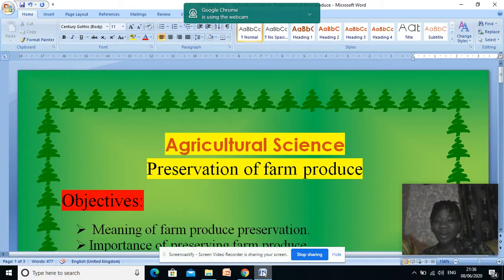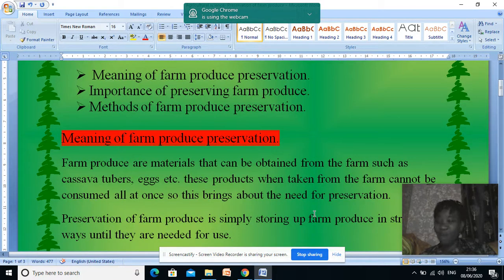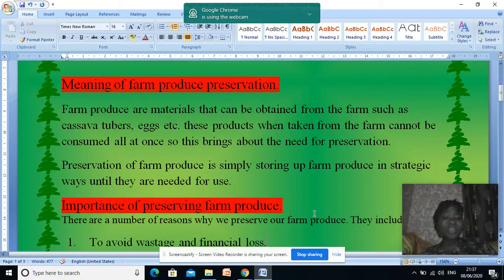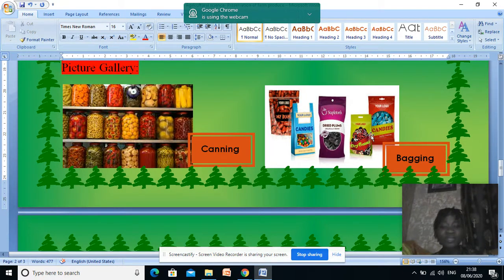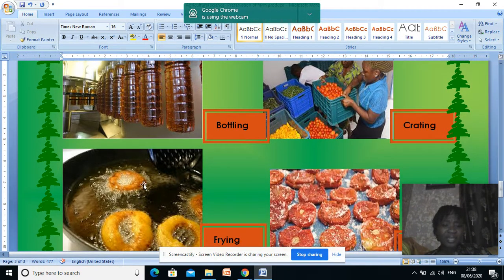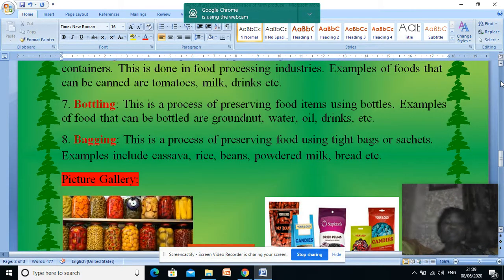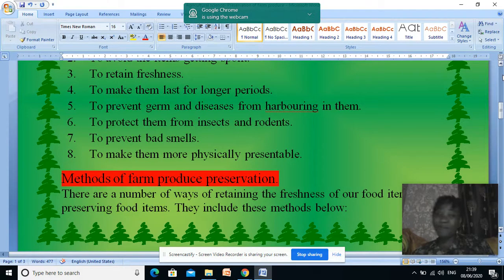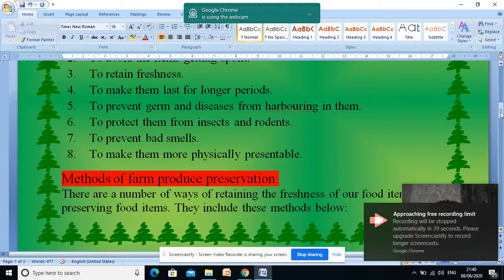Lesson on farm produce preservation: Jun 8, 2020 9:40 PM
Farm produce preservation, meaning, importance and methods.